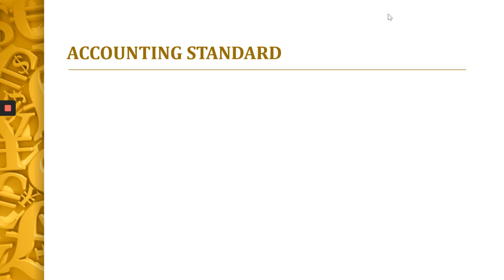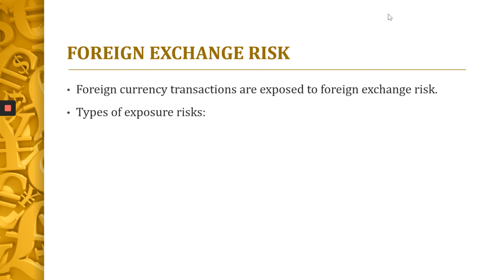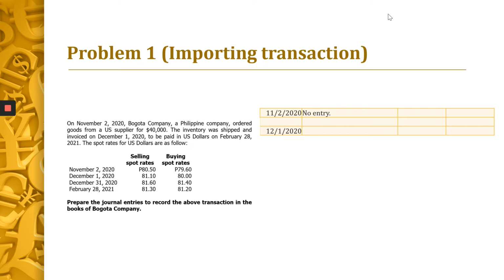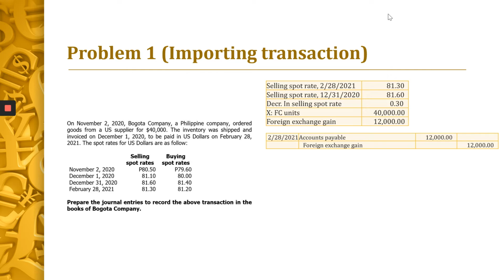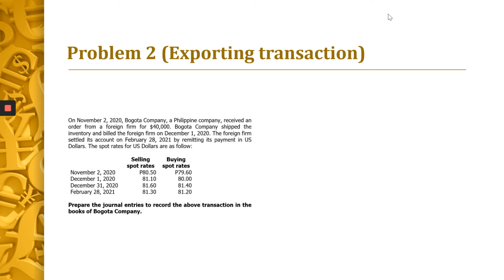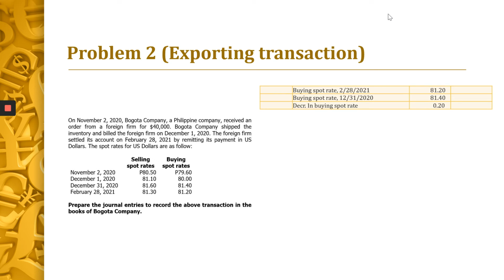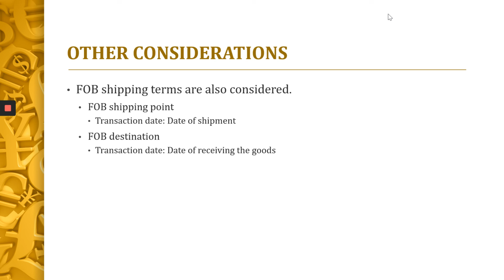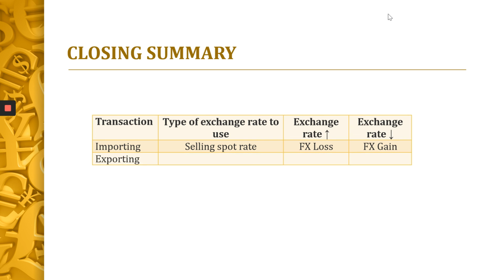AFAR: Accounting for Foreign Currency Transactions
This online lecture video discusses the concepts and procedures applied in accounting for foreign currency transactions.

Join the official facebook group of this channel to have free access to accounting updates, learning materials, and raffle prizes!